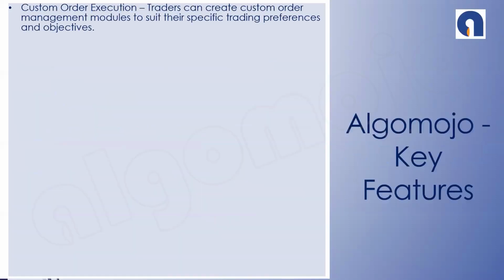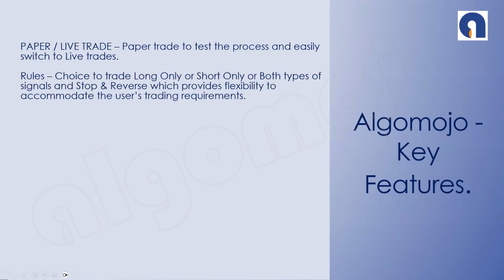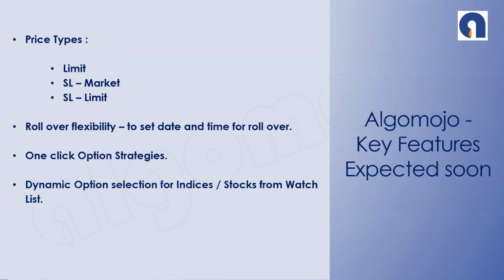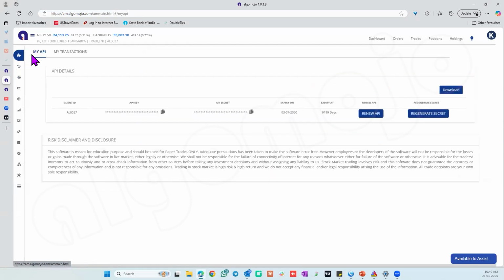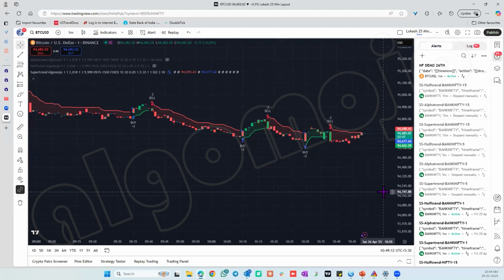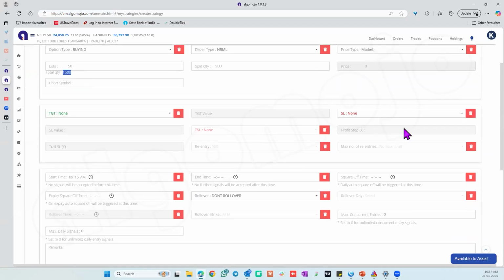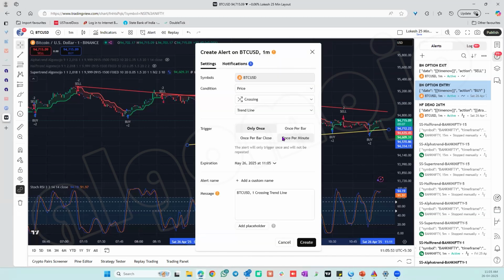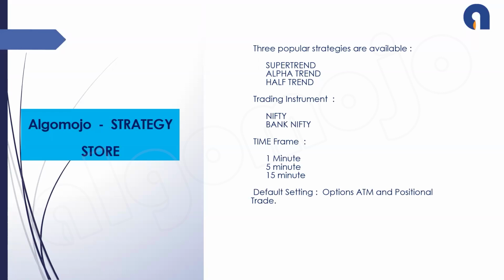Master Smart Trading with Algomojo